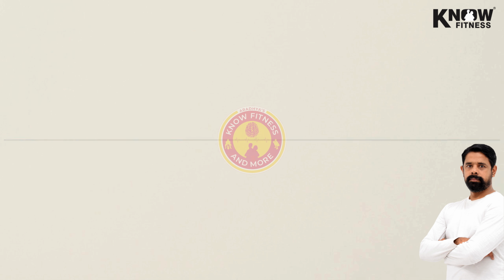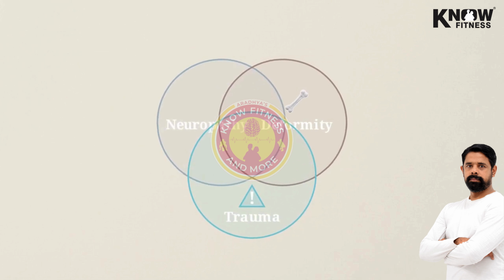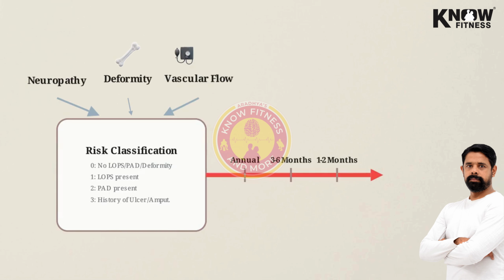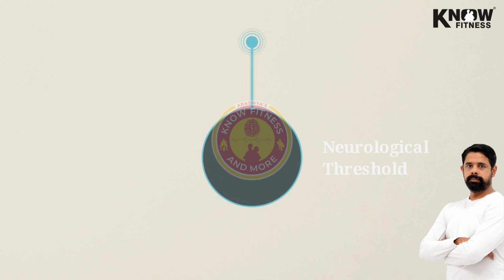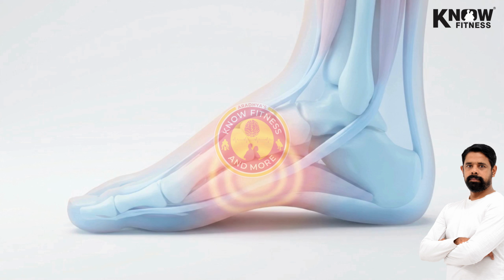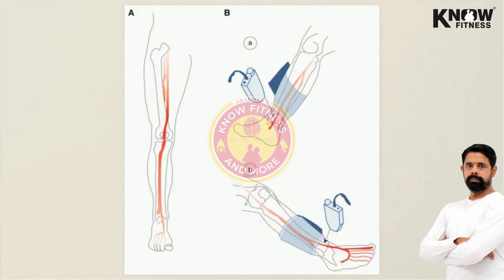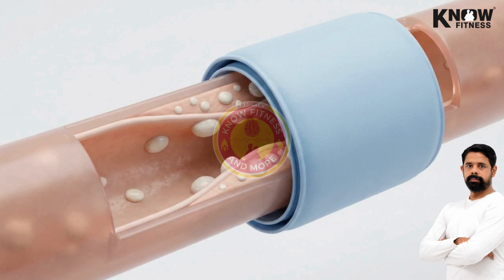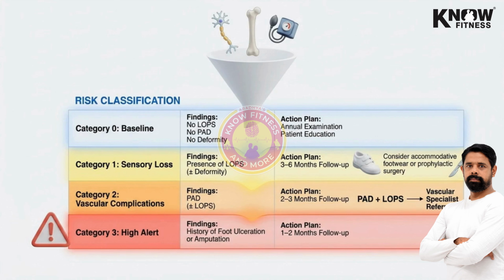Diabetic Foot Examination Risk Assessment - ENGLISH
Comprehensive Diabetic Foot Examination & Risk Assessment | Diabetic Foot Ulcer Prevention
Diabetes can affect the nerves, blood vessels, skin, muscles and structure of the feet, increasing the risk of foot ulcers, infection and, in severe cases, amputation. This video explains the important findings from the American Diabetes Association Task Force report on comprehensive foot examination and risk assessment.
The discussion focuses on how healthcare professionals can systematically identify people with diabetes who are at increased risk of diabetic foot complications and take preventive action before serious problems develop.
In this video, we cover:
🔹 Major risk factors for diabetic foot ulcers
• Previous foot ulcer or amputation
• Peripheral neuropathy
• Foot deformities
• Peripheral vascular disease
• Visual impairment
• Diabetic nephropathy
• Poor glycemic control
• Smoking
🔹 The pathway to diabetic foot ulceration
The report highlights the important interaction between neuropathy, foot deformity and trauma in the development of ulceration.
🔹 Foot inspection
We discuss examination of the skin, nails, calluses, blisters, ulcers, infections, temperature differences and footwear, along with structural deformities such as claw toes, hammer toes and Charcot arthropathy.
🔹 Neurological assessment
The video explains the assessment of loss of protective sensation (LOPS) using tools and methods including:
• 10-g monofilament
• 128-Hz tuning fork
• Pinprick sensation
• Ankle reflexes
• Vibration perception threshold testing
🔹 Vascular assessment
We also discuss checking the dorsalis pedis and posterior tibial pulses and the role of the ankle-brachial index (ABI) when peripheral arterial disease is suspected.
🔹 Diabetic foot risk classification
The report categorizes patients according to their risk factors and recommends different levels of education, specialist referral and follow-up. Higher-risk categories require more frequent assessment.
The central message of this report is simple: prevention begins with systematic examination and risk assessment. The report recommends that people with diabetes have their feet evaluated at least annually for factors associated with ulceration and amputation, with more frequent follow-up when abnormalities or higher-risk conditions are identified.
📚 Source:
Boulton AJM, Armstrong DG, Albert SF, et al. Comprehensive Foot Examination and Risk Assessment: A report of the Task Force of the Foot Care Interest Group of the American Diabetes Association, with endorsement by the American Association of Clinical Endocrinologists. Diabetes Care. 2008;31(8):1679–1685.